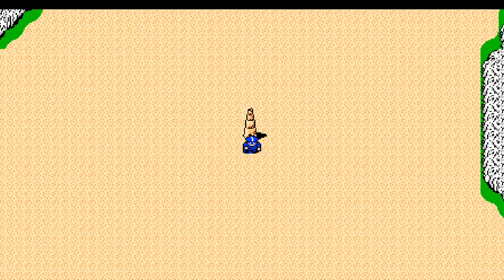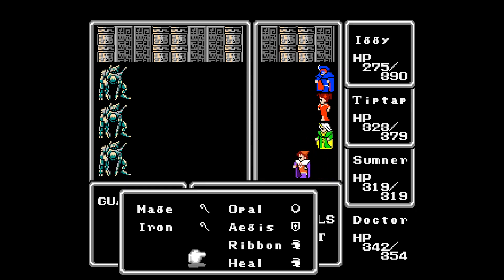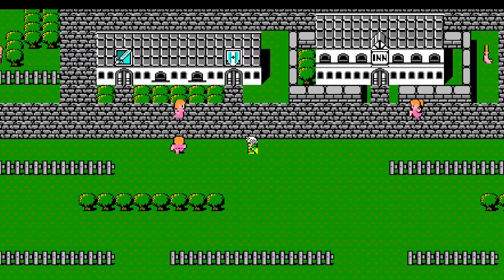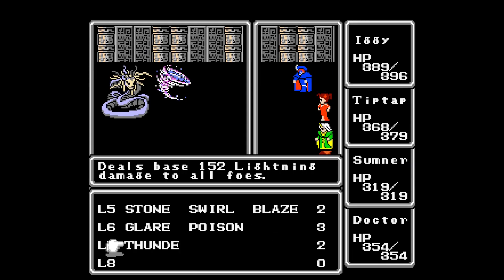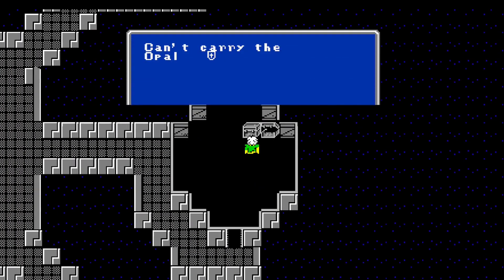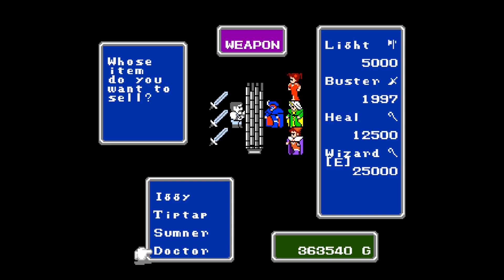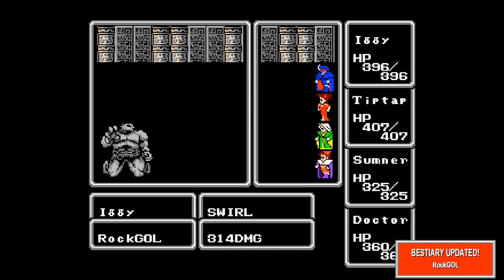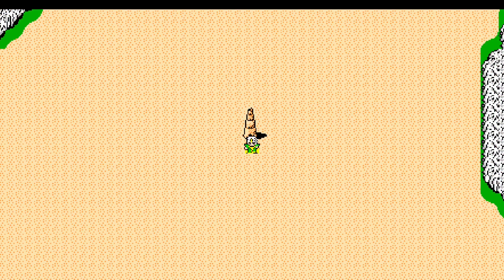Final Fantasy Renaissance Ep 15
Let's start this fan-made mod/remake of Final Fantasy 1. This is remade in the unity engine.

Going with all new classes only

Sky Tower and Tiamat